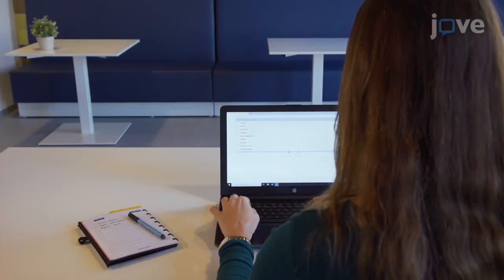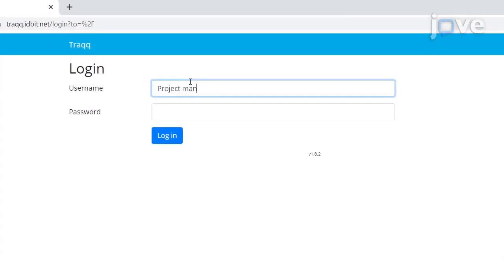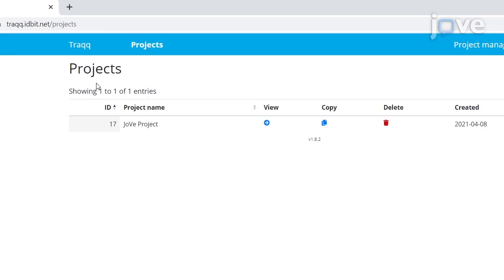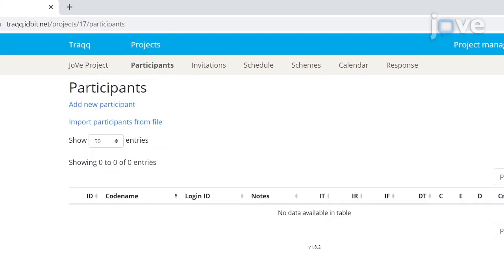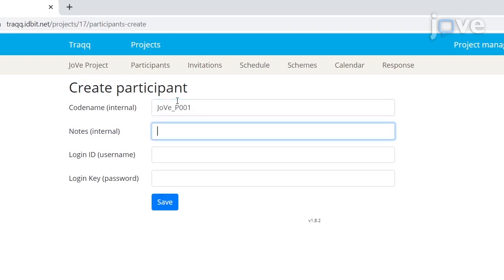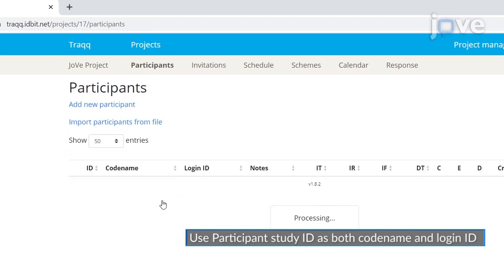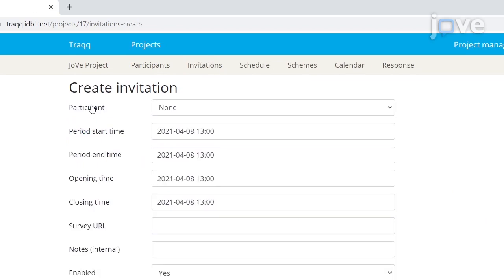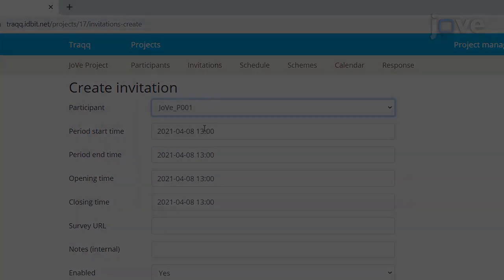Iterative Development: Innovative Smartphone-Based Dietary Assessment Tool: Traqq l Protocol Preview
Iterative Development of an Innovative Smartphone-Based Dietary Assessment Tool: Traqq -  a 2 minute Preview of the Experimental Protocol

Desiree A. Lucassen, Elske M. Brouwer-Brolsma, Anne M. van de Wiel, Els Siebelink, Edith J. M. Feskens
Wageningen University and Research, Division of Human Nutrition and Health;

This article describes the protocol for the development of an innovative smartphone-based dietary assessment application Traqq, including expert evaluations and usability testing.